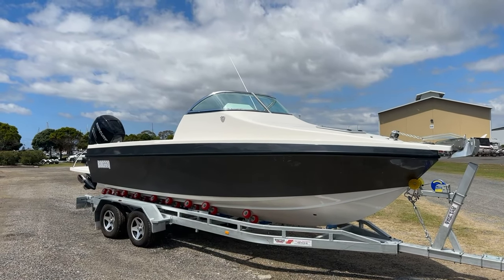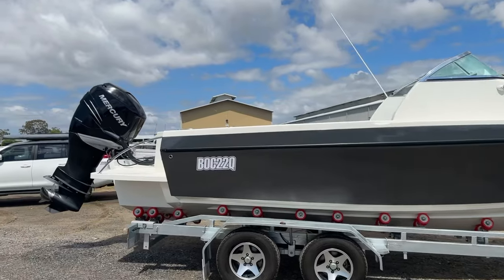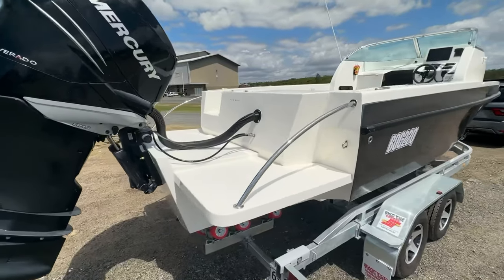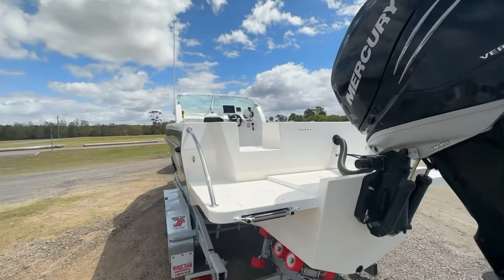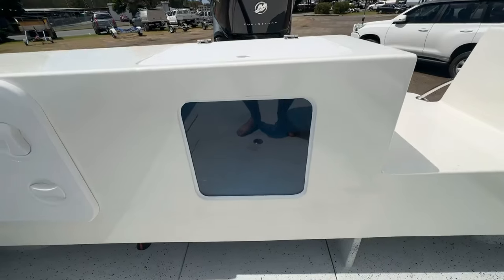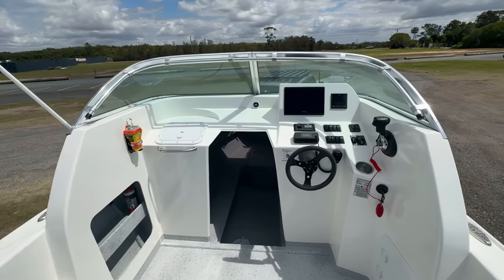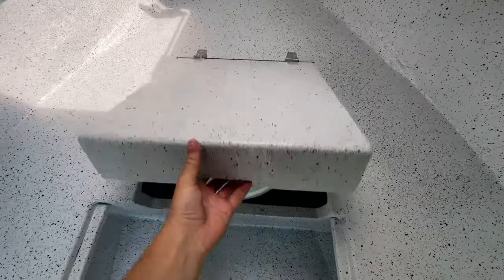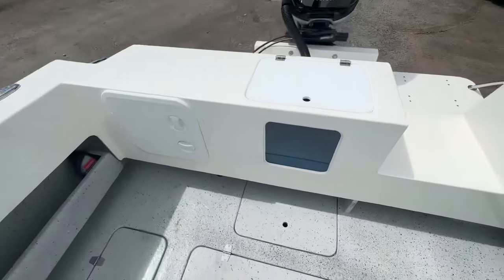New Bonito Boats 720 BigRam concept- let us know your thoughts